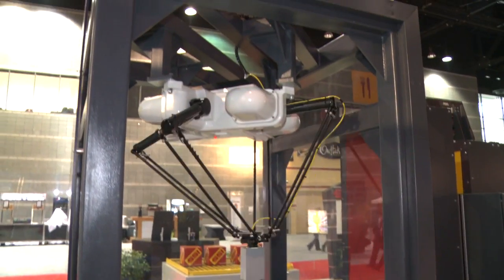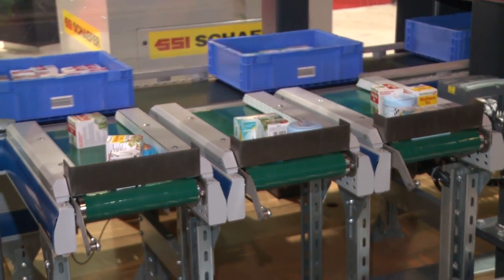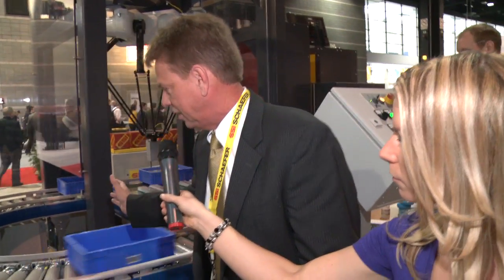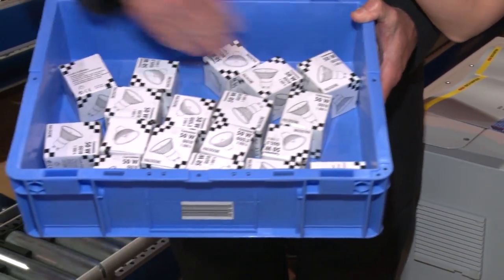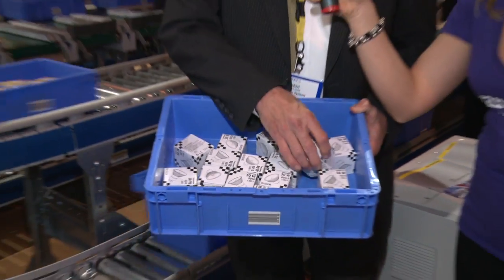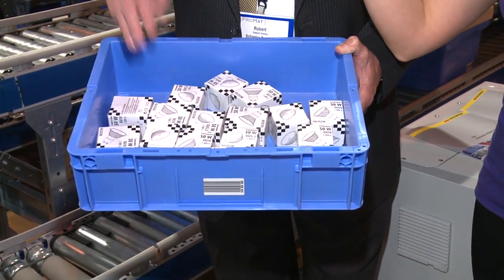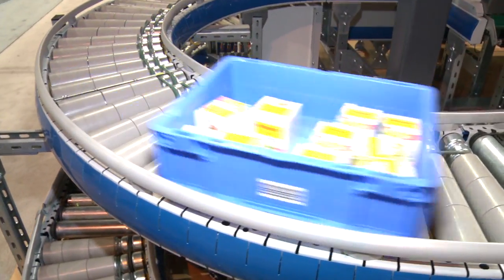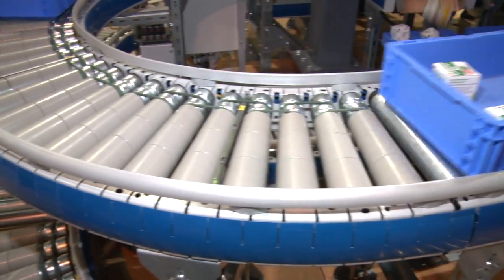Schaefer Autonomous Robot Picking System at Promat 2011 | Robotic Small Parts Pick Auto-picker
Innovative robotic picker from Schaefer at Promat 2011 that is autonomous and handles small parts.

Melissa interviews Robert Horton from Schaefer Systems Robo-pick small parts piece-picking auto-picker.  It is a robotic system with dual stage vision system.

The system does not learn the part.  The system looks at each individual box, identify the two easiest picks and then picks the part at 2400 pieces per hour with humans needing to pick the product.